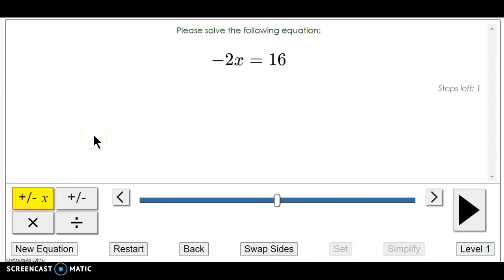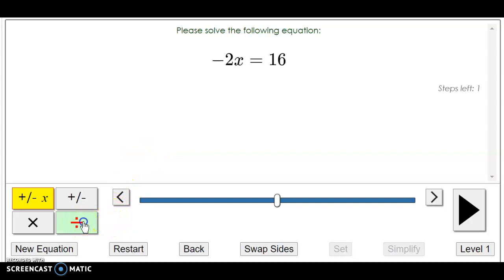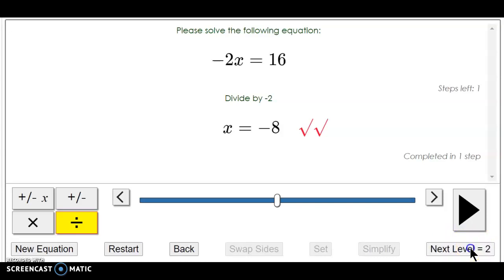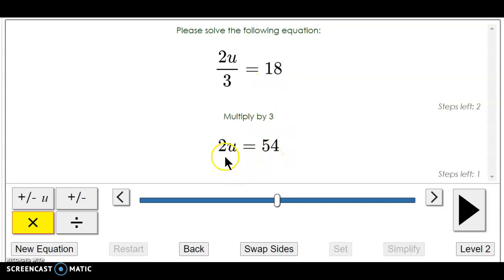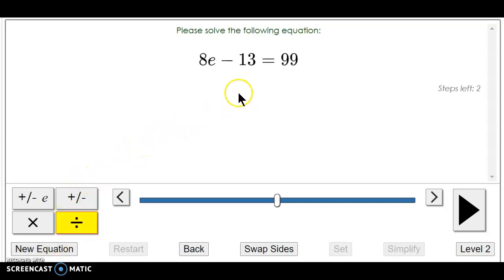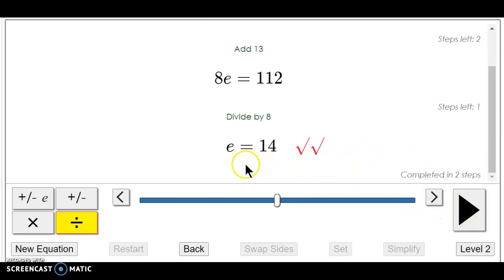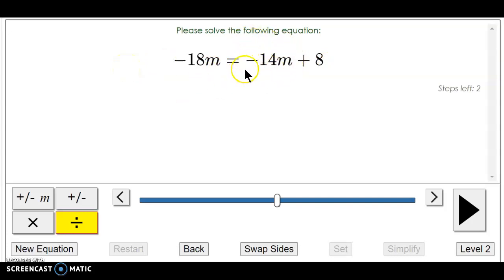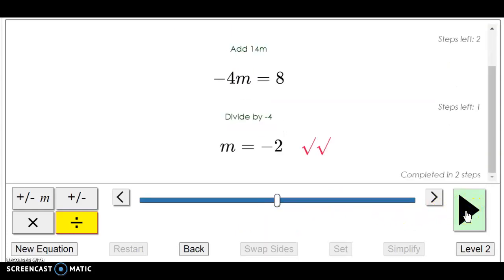Solving Equation - online interactive tool 1